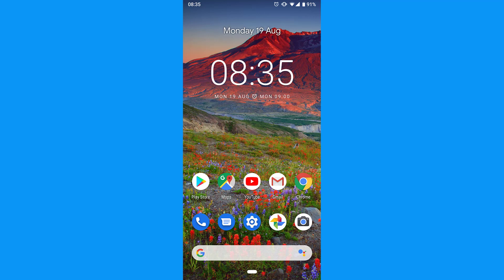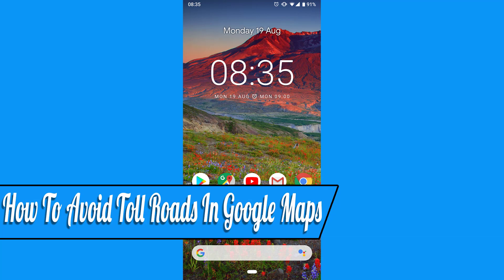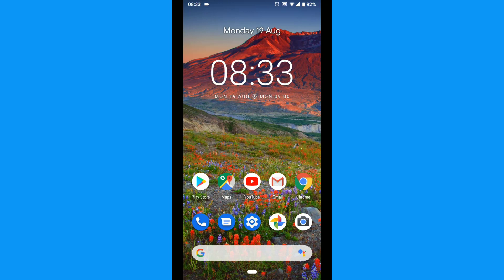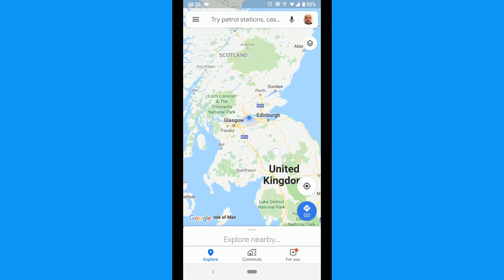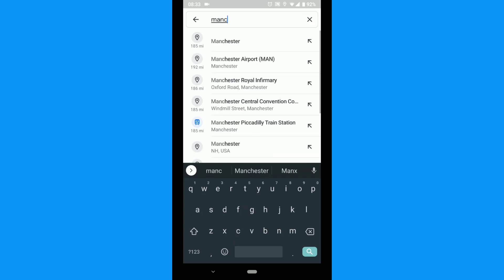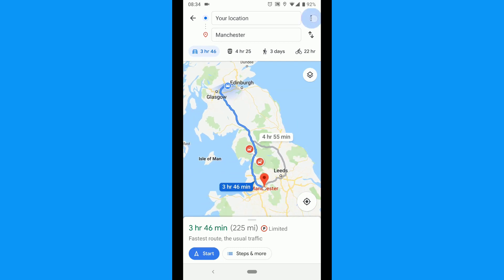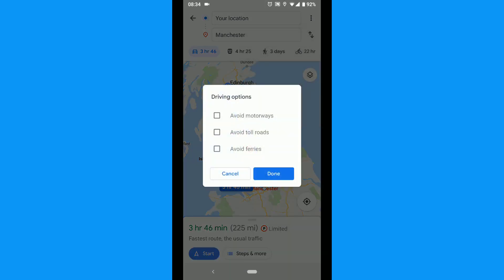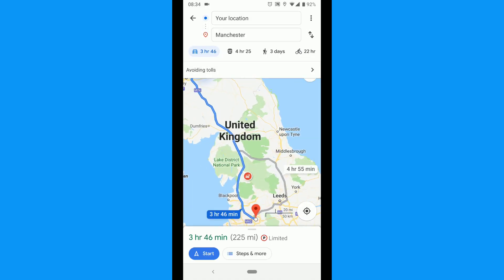How to Avoid Toll Roads in Google Maps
In this video tutorial, I'll be showing you how to avoid toll roads in Google Maps.